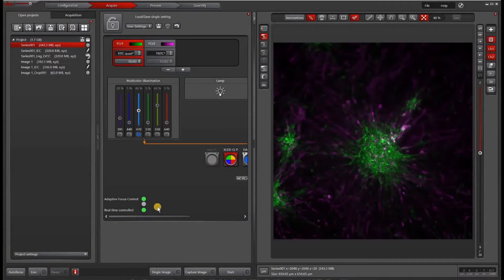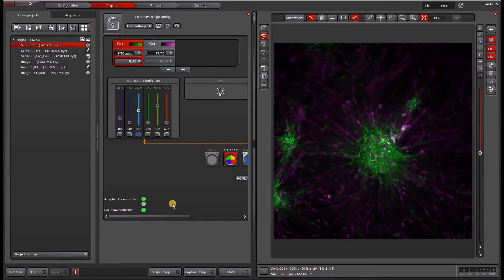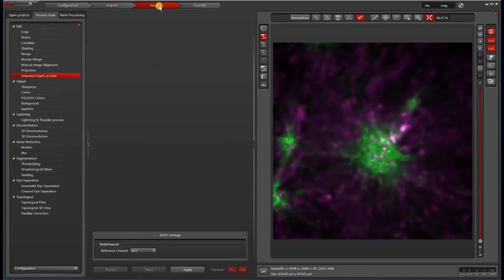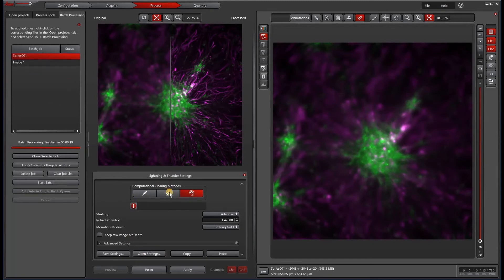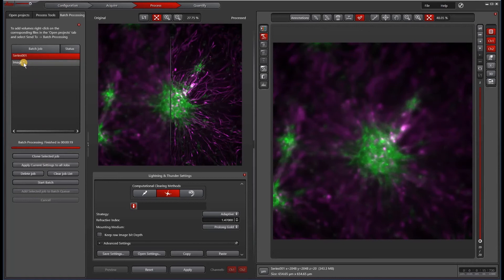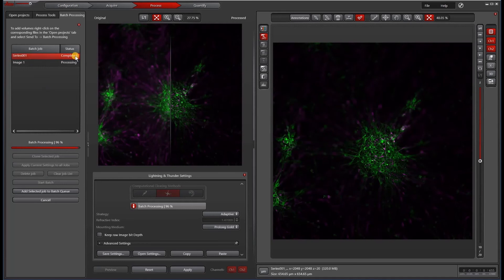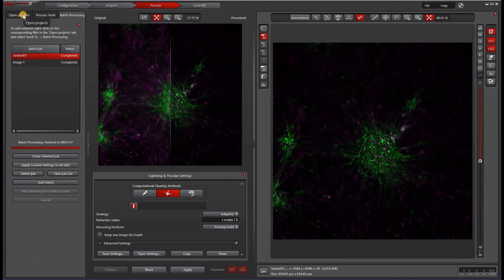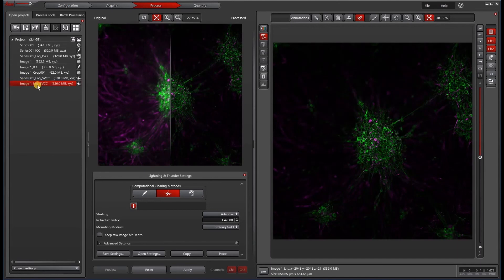Leica LAS X THUNDER Batch Processing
This tutorial shows how to do post-acquisition THUNDER batch processing in LAS X 3.7.1 (Widefield)